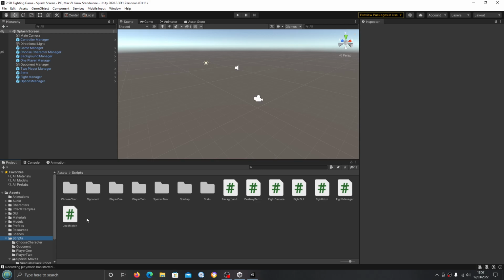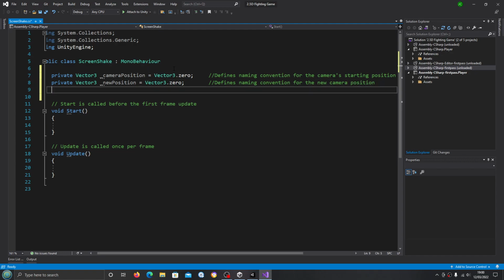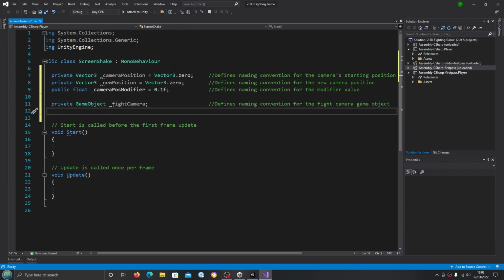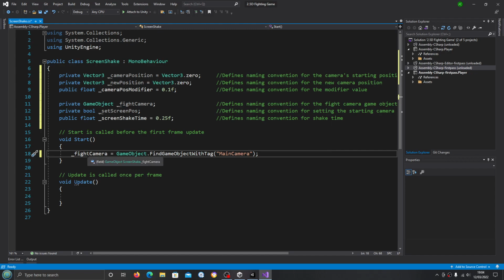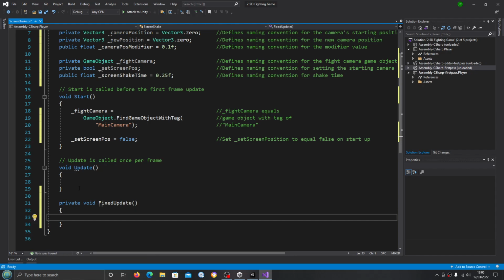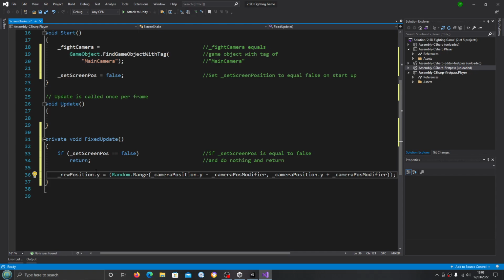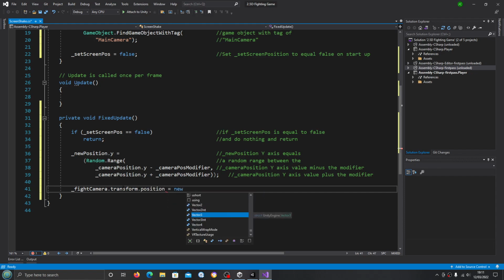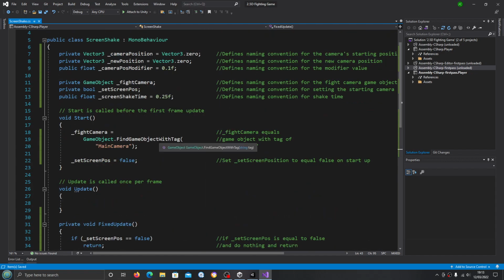Unity3D Fighting Game Tutorial #199 Camera Effects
In this lesson we begin to implement a screen shake effect.